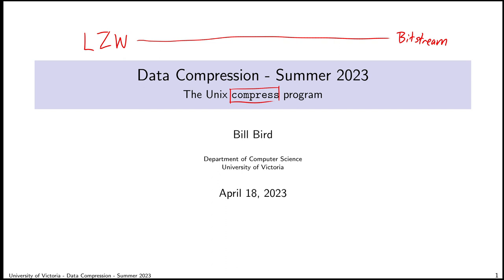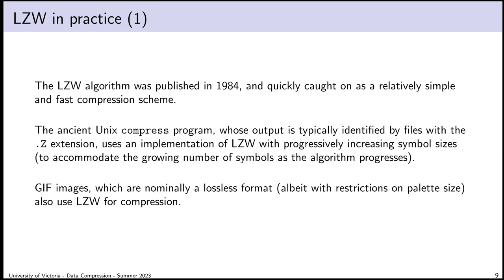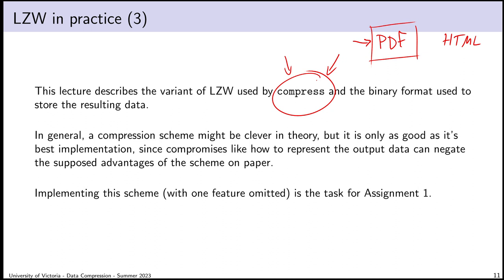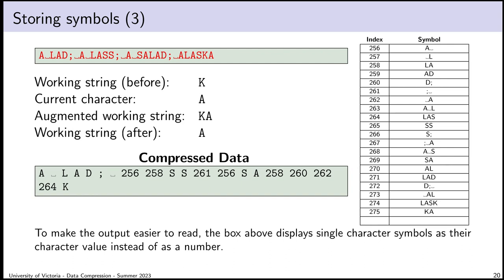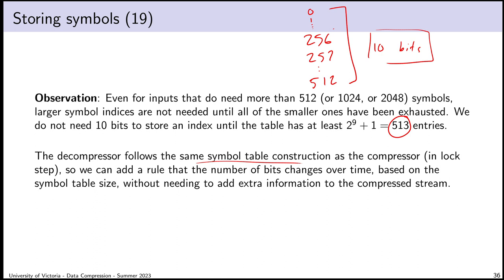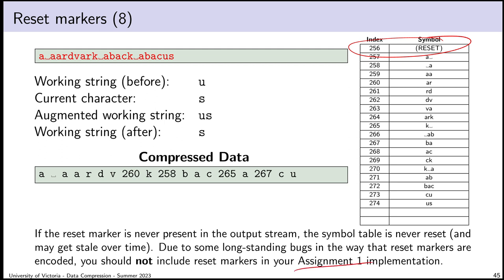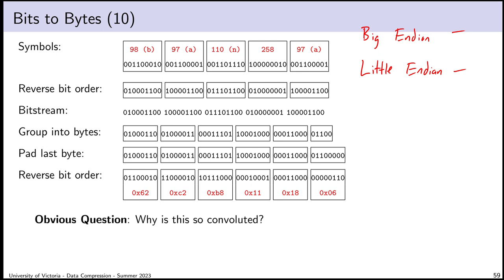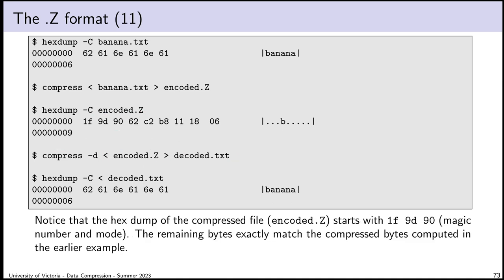Data Compression (Summer 2023) - Lecture 4 - The Unix "compress" Program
This video was made as part of a fourth-year undergraduate course covering an overview of Data Compression.

Sorry for the wordy introduction. The main content starts around 15:50.

All slides and diagrams are original content (developed between 2019 and 2023).